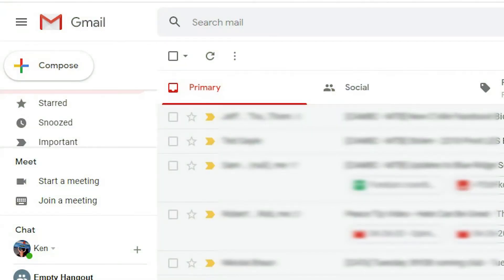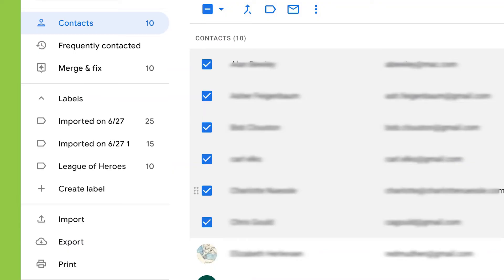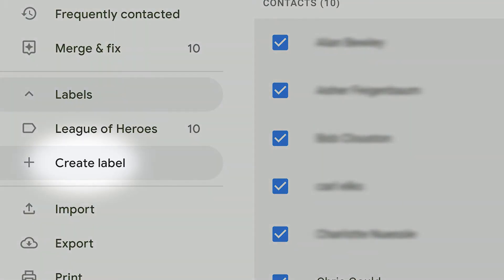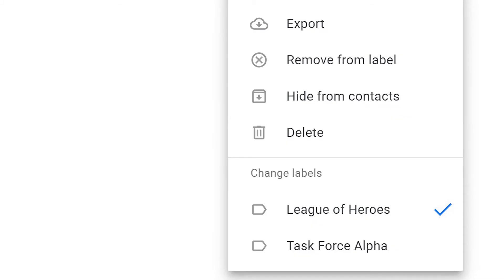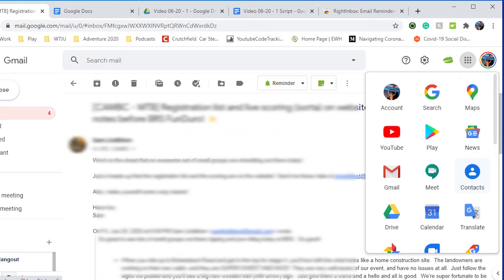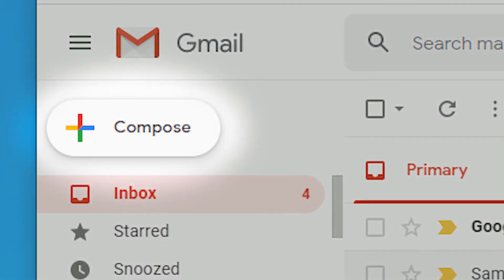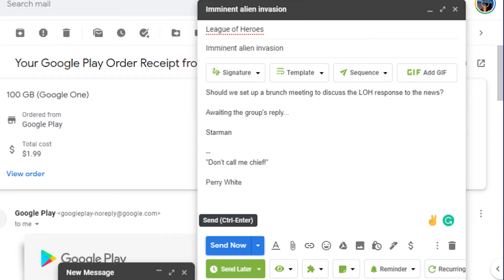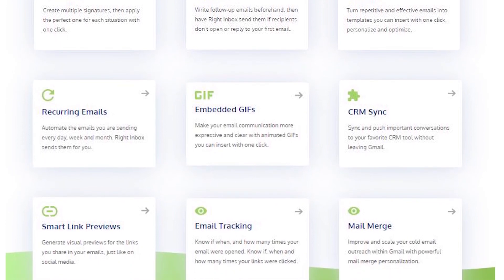How to Send a Group Email in Gmail | Making Group Emails in Gmail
Setting up email groups in Gmail will let you send emails en masse with very little effort.